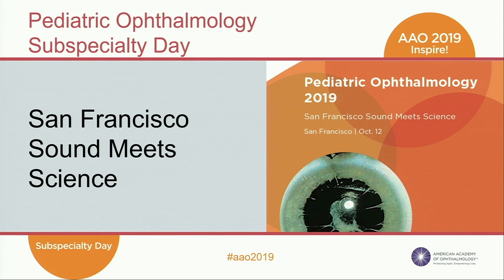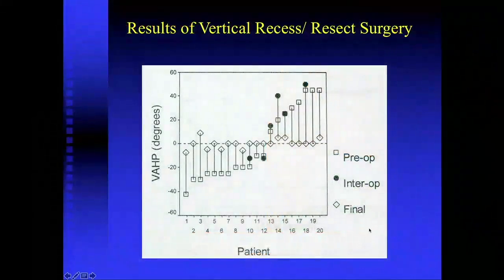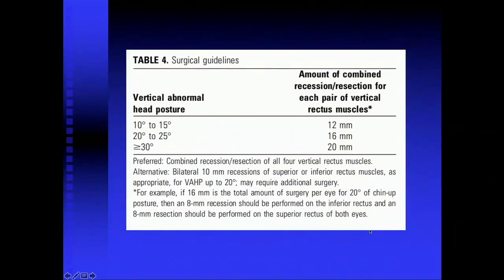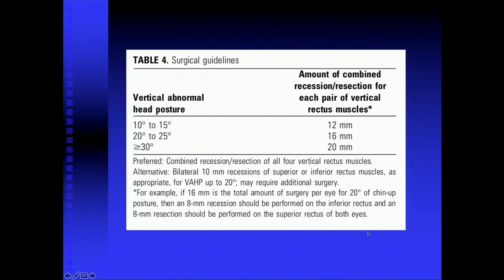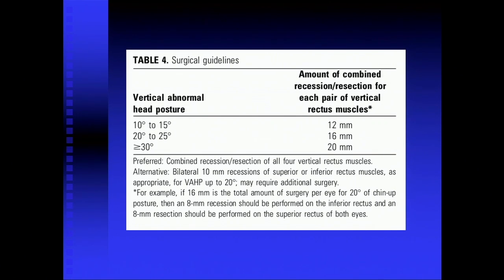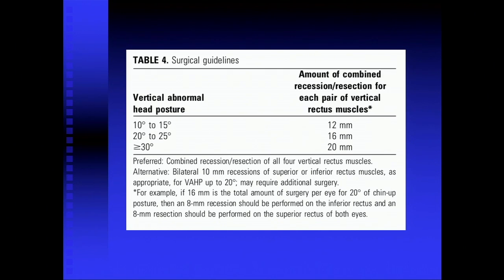PED08 12 Section VI Break on Through New Innovations in Strabismus Surgery Discussion